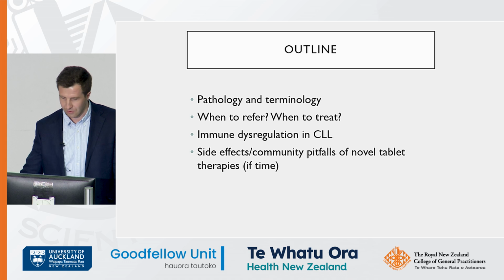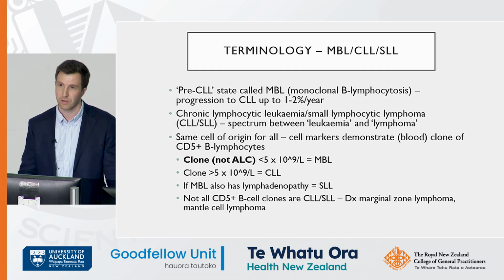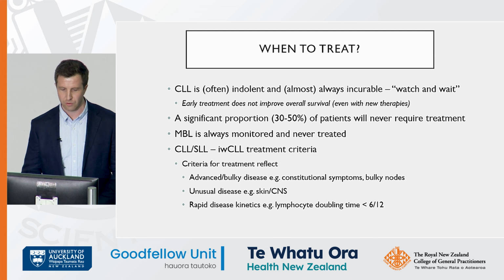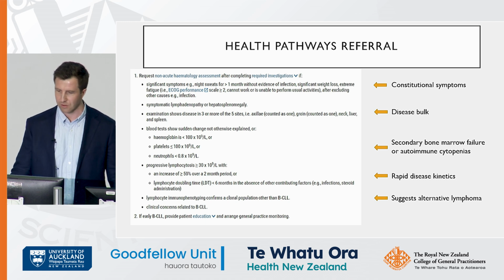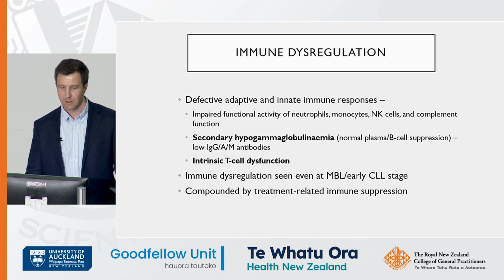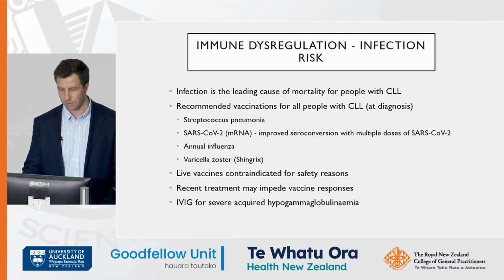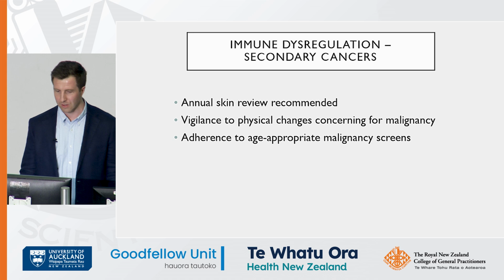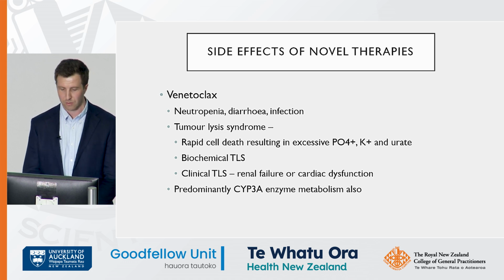Chronic Lymphocytic Leukaemia: General Medicine Day 2024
Rory Bennett (Haematologist) presents an update on Chronic lymphocytic leukaemia.

On Saturday 21st September 2024 The Auckland Faculty of the RNZCGP, Health New Zealand Te Whatu Ora, and the Goodfellow Unit presented a free update day on General Medicine. With the aim of providing clinical updates and guidance supporting excellence in practice on the issues faced in general practice.